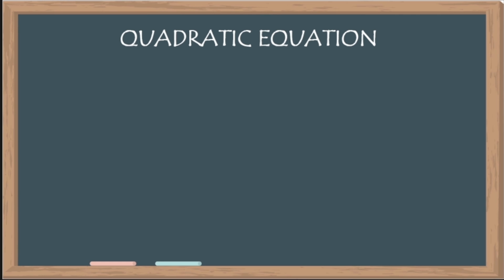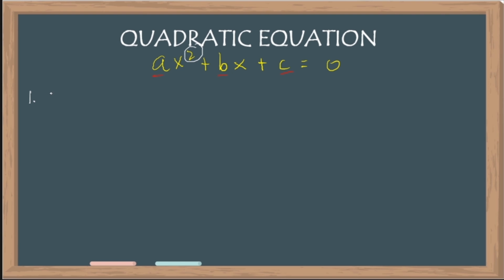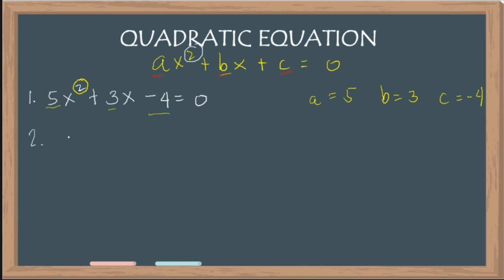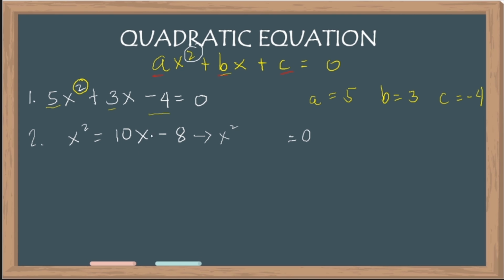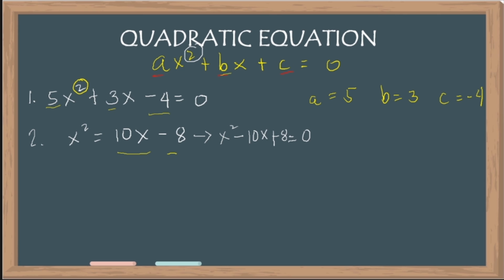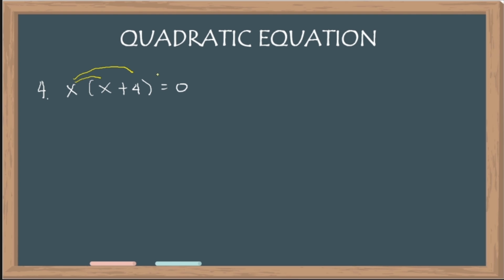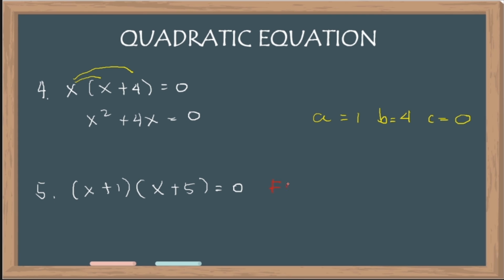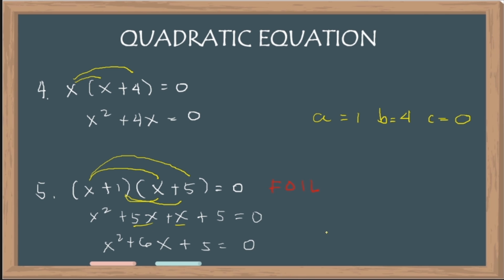Illustrating Quadratic Equation for Grade 9 in TAGALOG | RYAN'S BOARD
Correction: a, b and c are real numbers, however a should not be equal to 0.

Enjoy learning through watching and listening Ryan's Board tutorial videos! This is a Taglish version of the lesson how to Illustrate Quadratic Equation for Grade 9 in TAGALOG | RYAN'S BOARD.

This lesson is under the MELC illustrate quadratic equations for Grade 9 students.